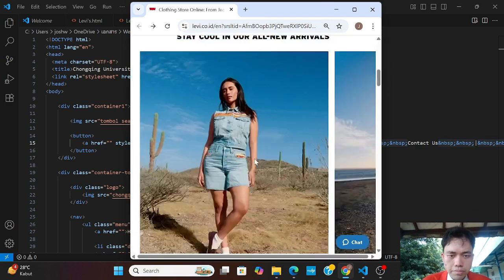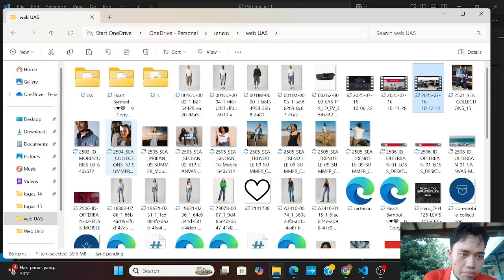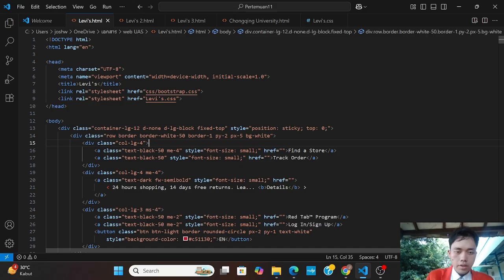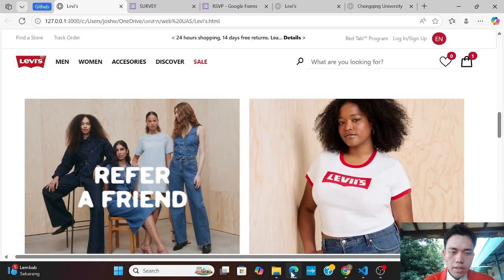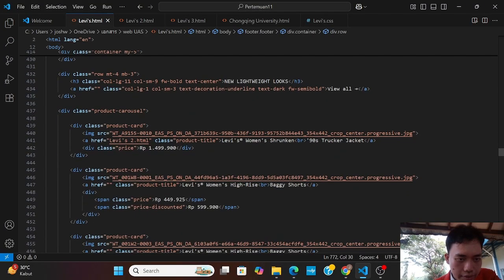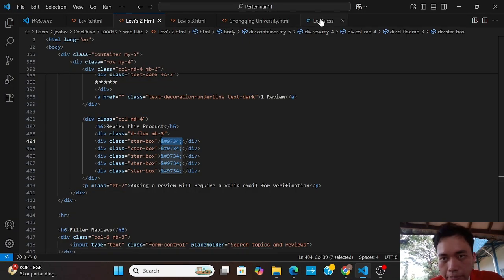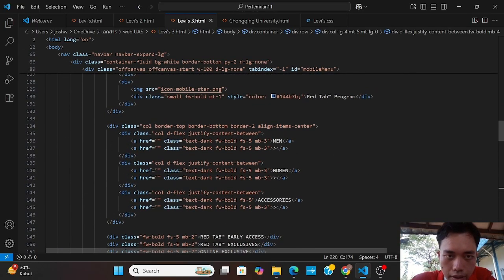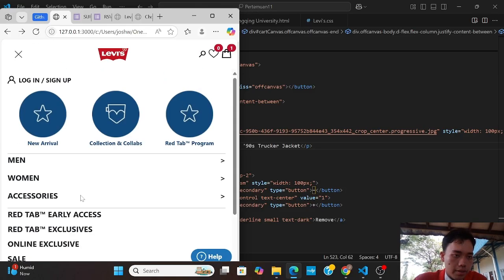How to make a responsive website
This is my Final Semester Examination